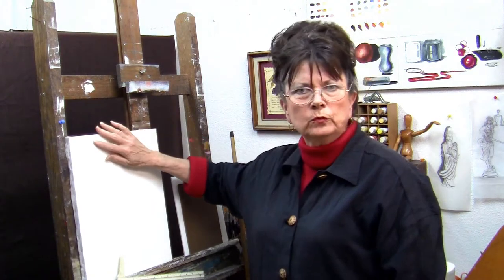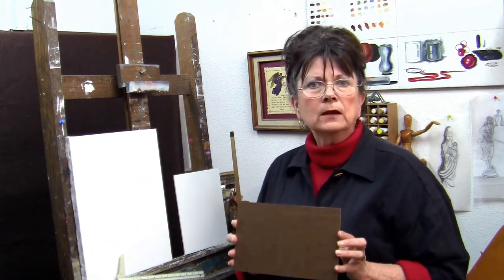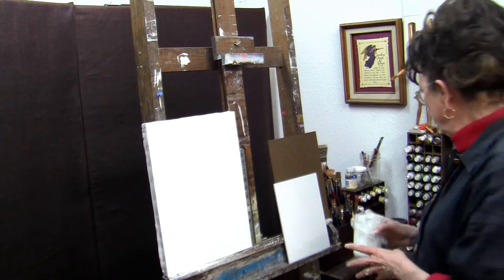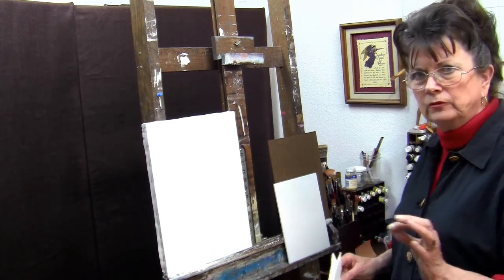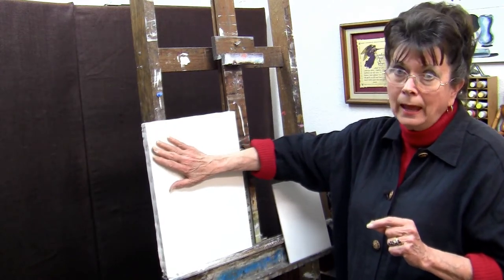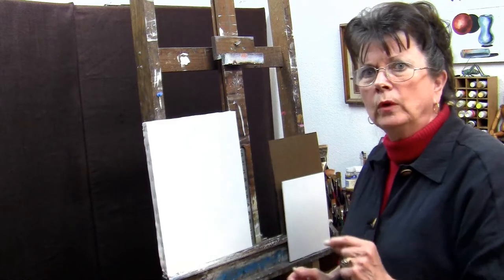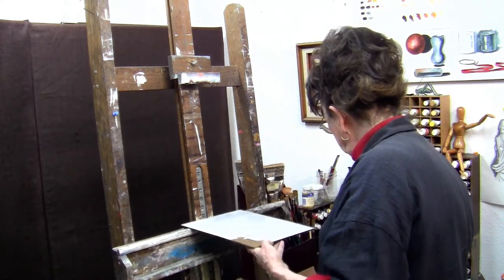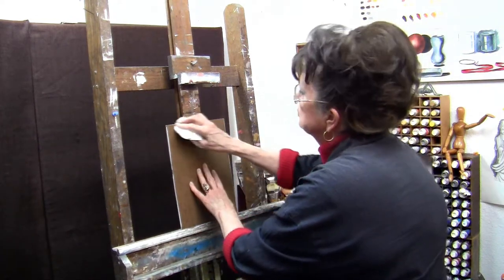Artist Paint Surface Preparation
Artist canvas or panel, painting surface, Prepared with gesso for a vary Smooth Detailed foundation, enabling more realism and vibrant color application in your painting. To see the results of this surface in Gilee's painting go